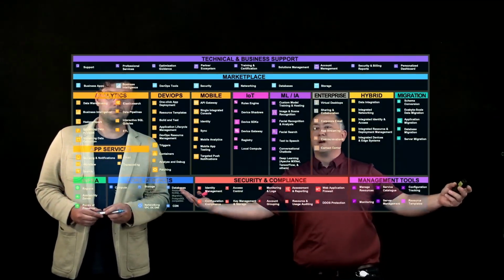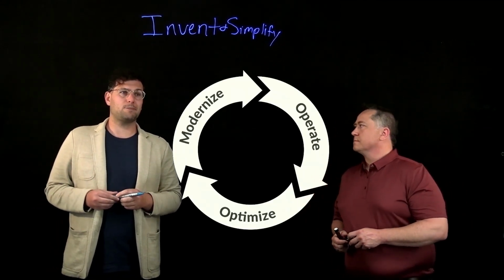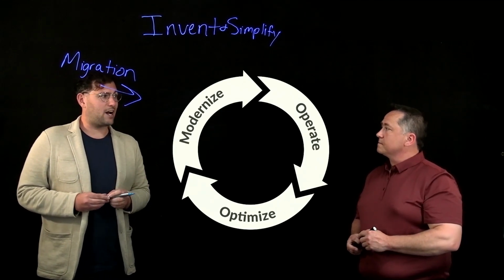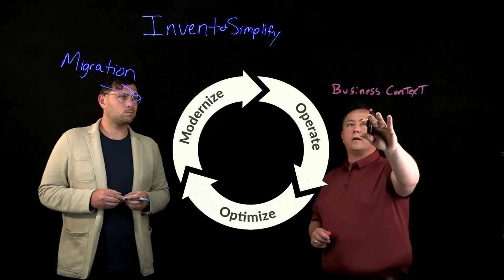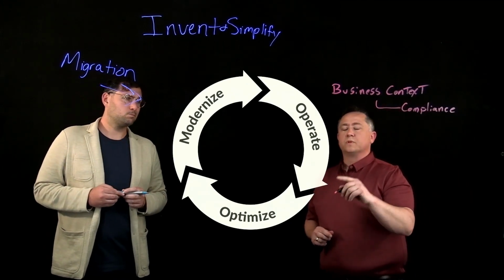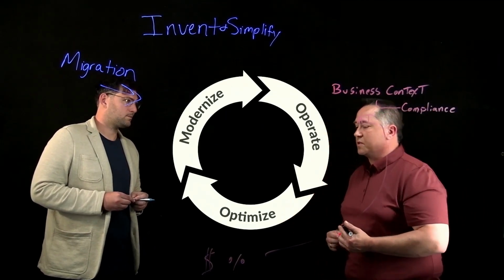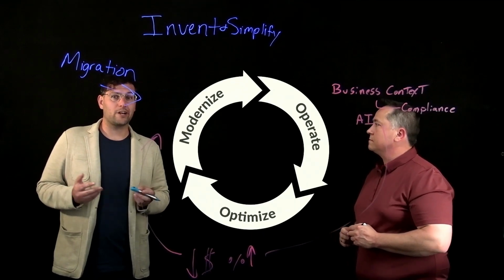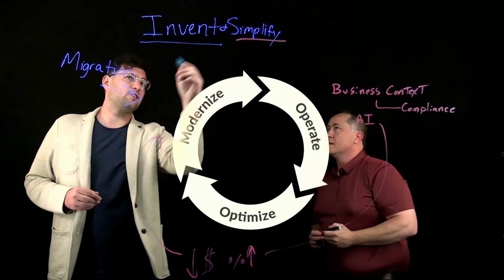See how MontyCloud helps customers simplify their cloud operations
Ron from AWS and Mitch from MontyCloud discuss how MontyCloud helps customers to continue to invent and simplify their cloud deployment through creating a flywheel of operating, optimizing, and modernizing in AWS.